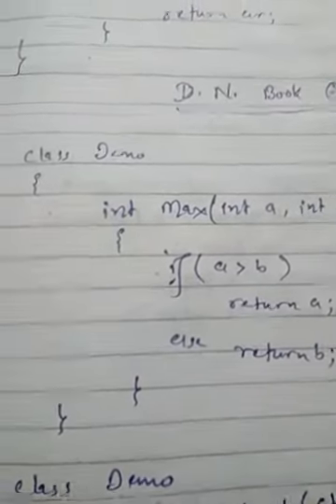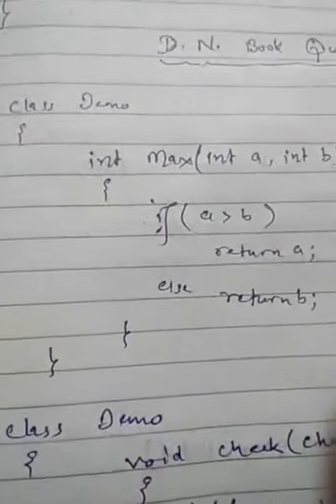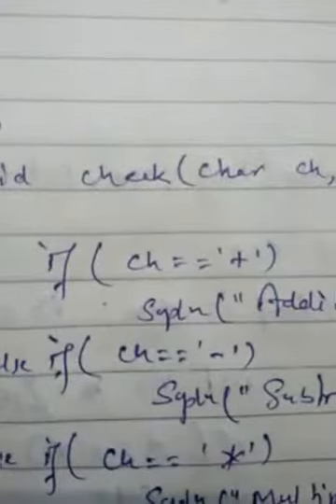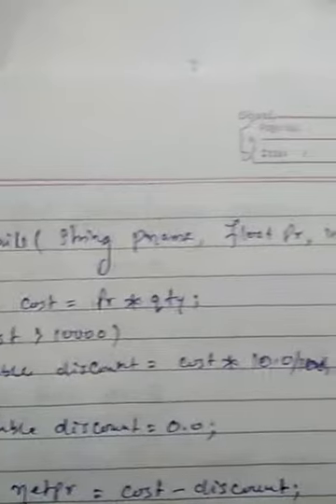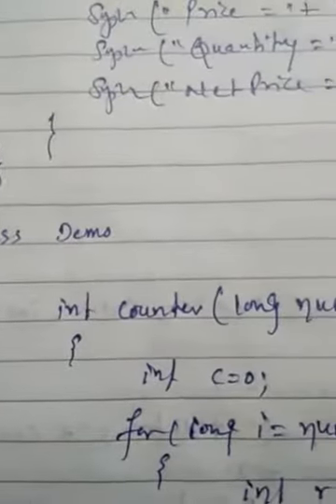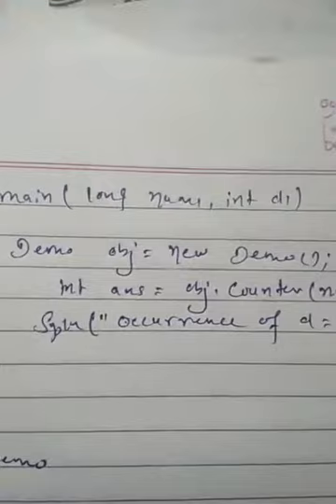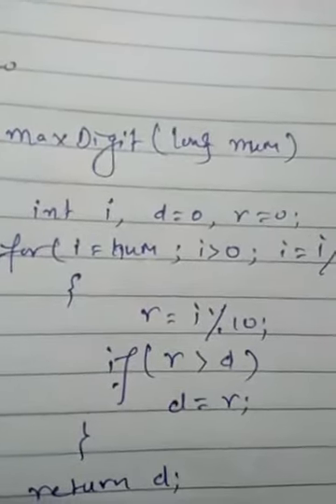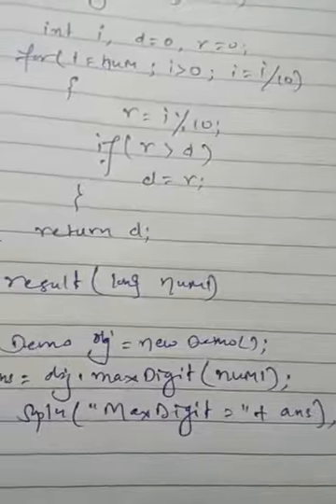Functions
D N publication questions